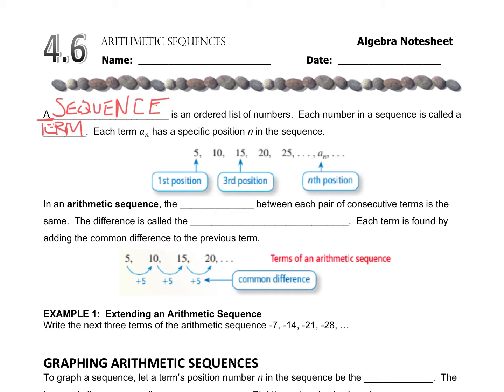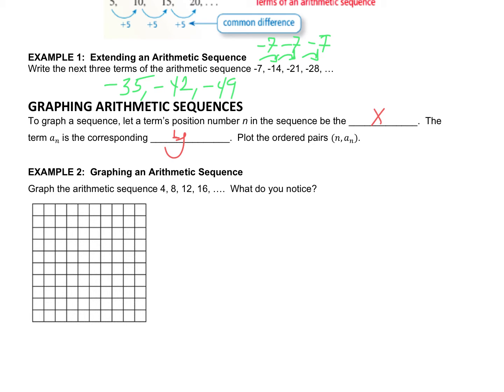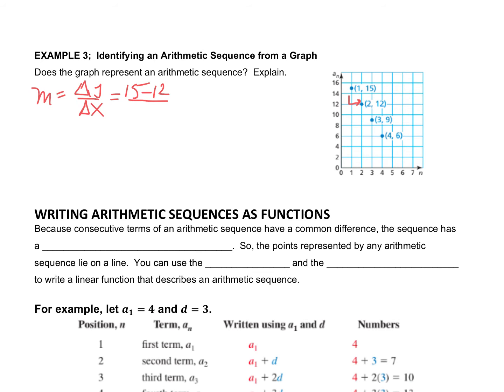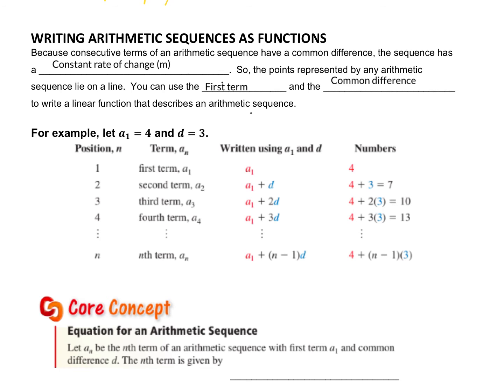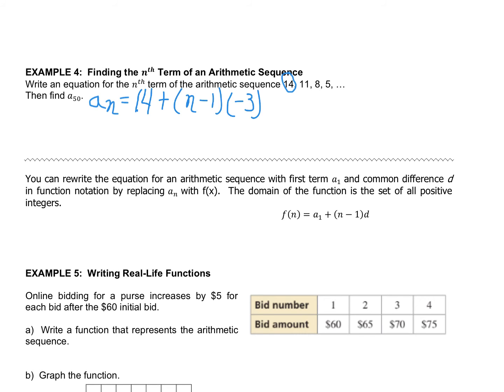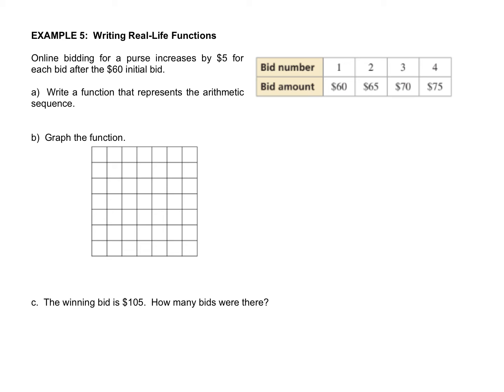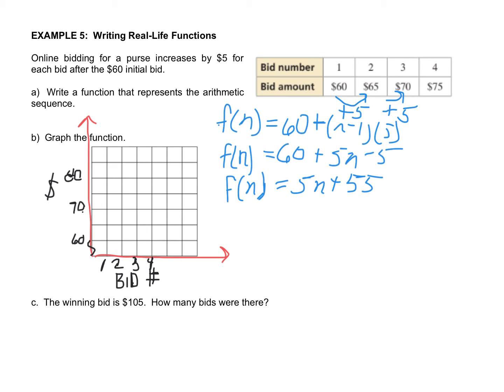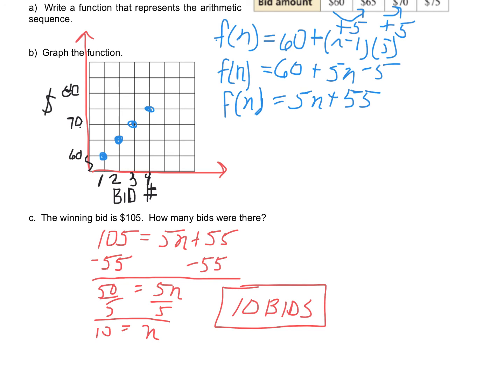4.6 Arithmetic Sequences Notes